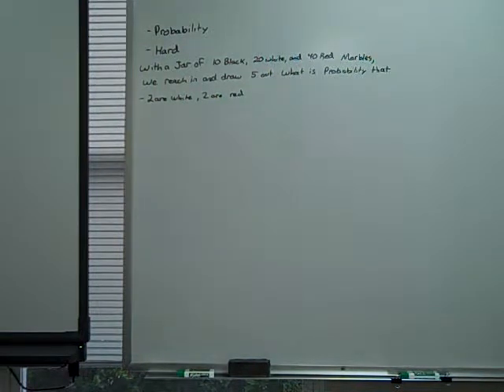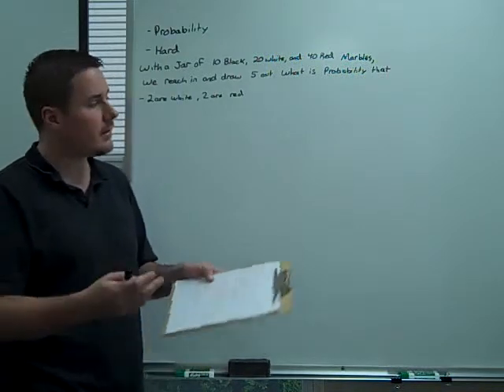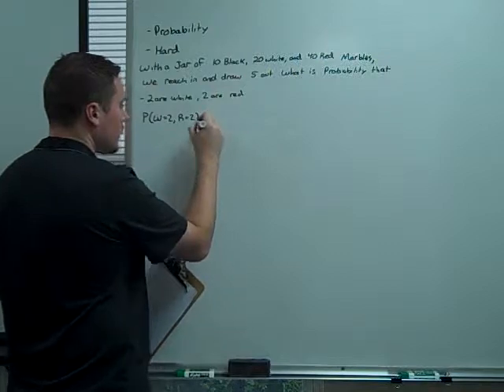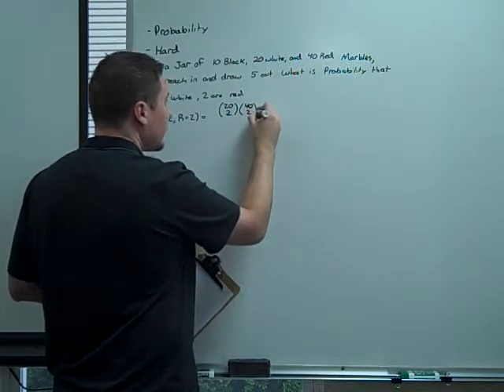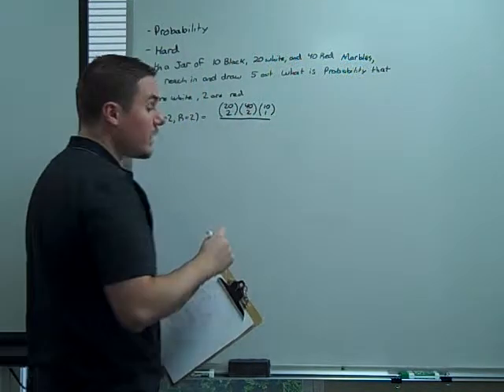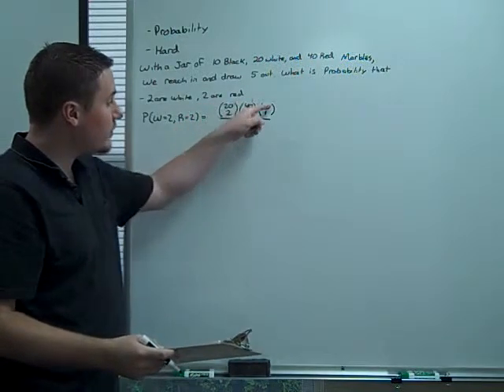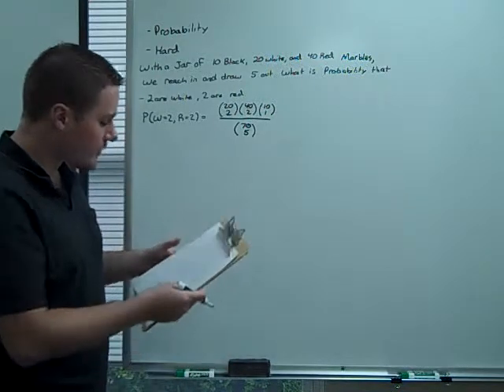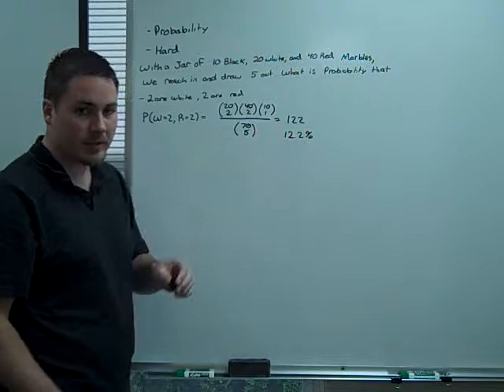Probability - Hard (Part 1)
A hard problem involving probability in which you must select a specific number of marbles from a jar.